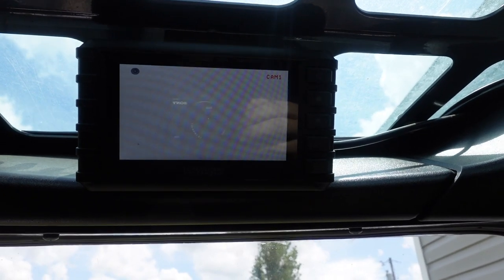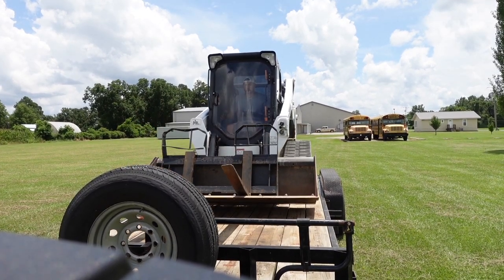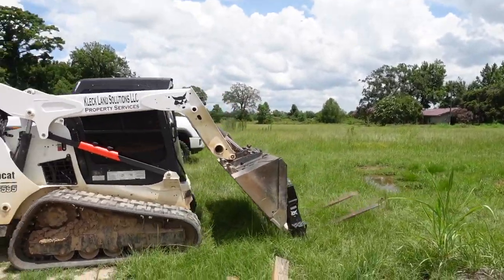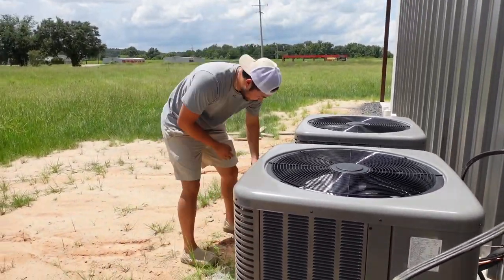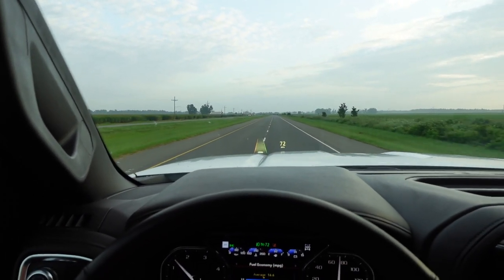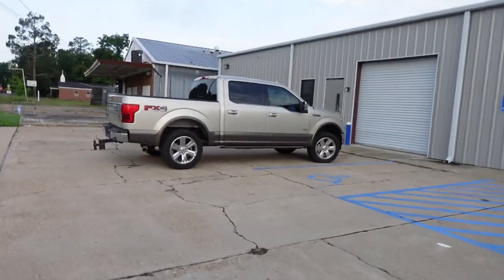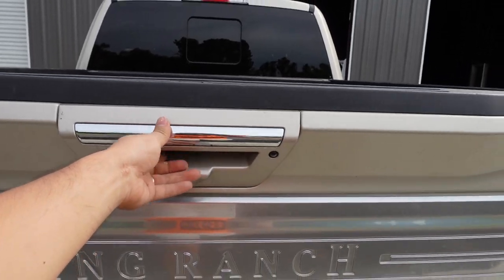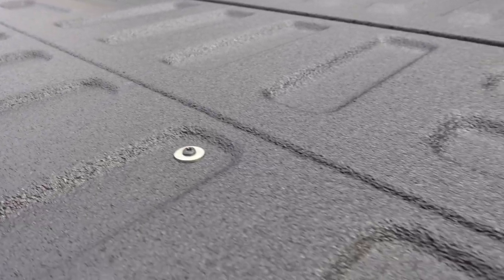How to Paint a Brand New Denali HD Duramax!